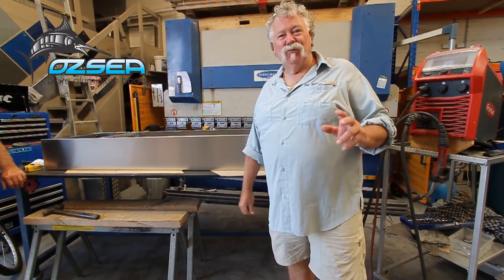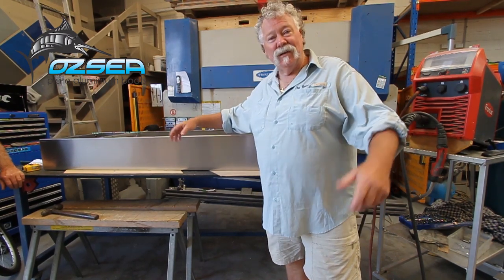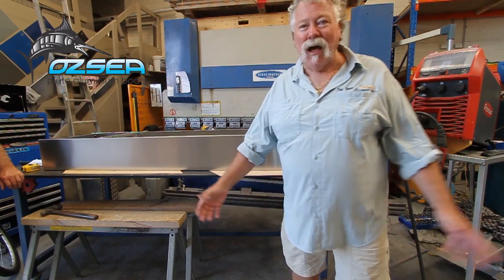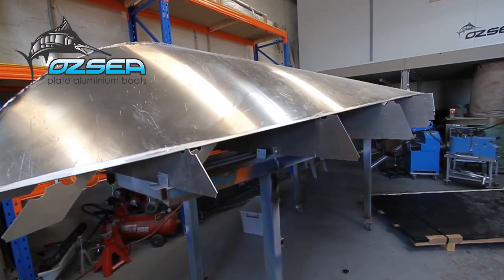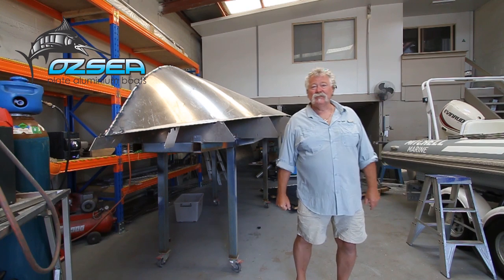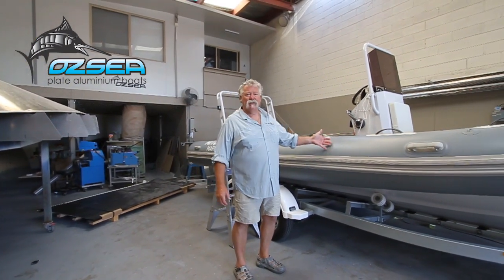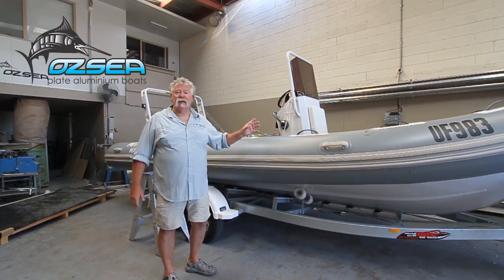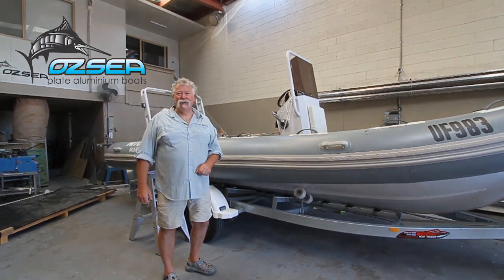Ozsea Plate Boats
The crew at Ozsea Plate Boats not only build high-quality alloy boats, but they also do modifications, boat refurbishments, painting and a whole lot more. For more fishing, kayaking, boating and new product information, check out Produced purely as a digital publication, Spooled takes a fresh approach to delivering information – it’s a fishing magazine but not as you know it. And the best part is, it's free!